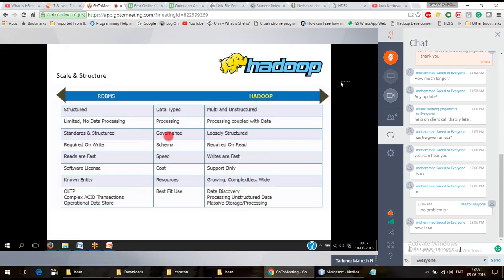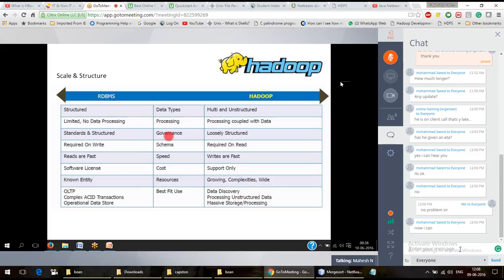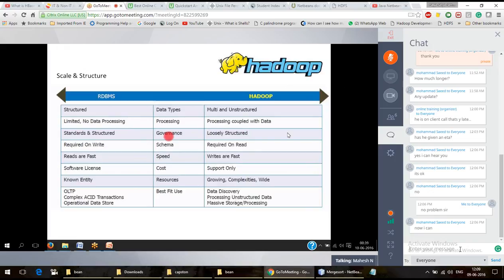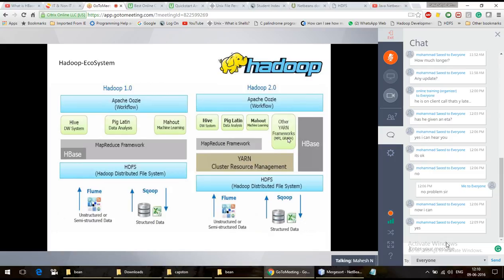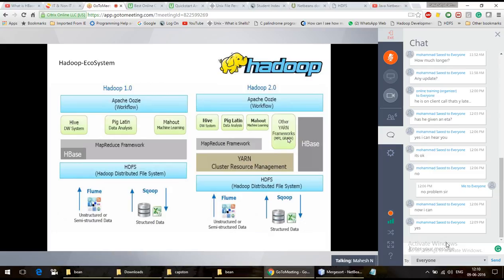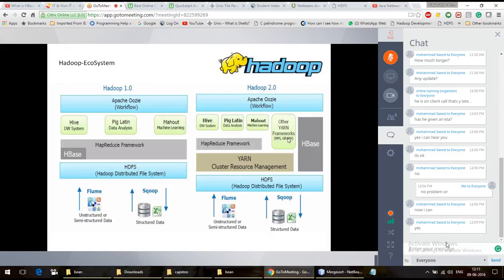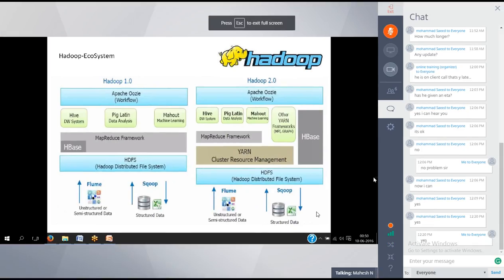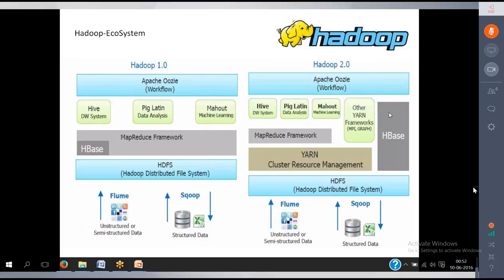Dream TO Learn Code